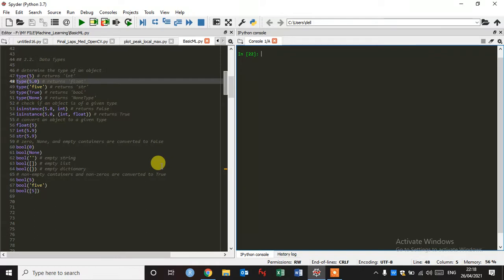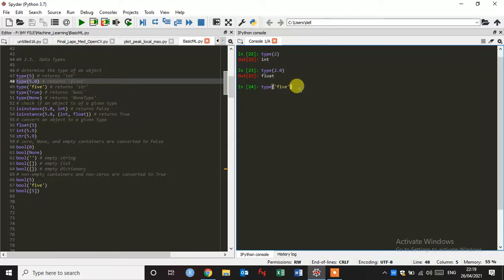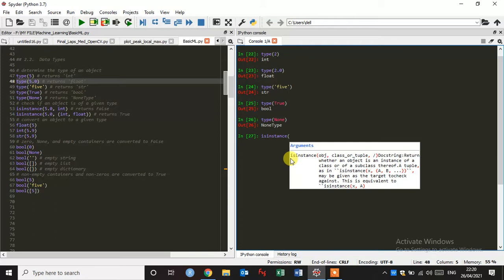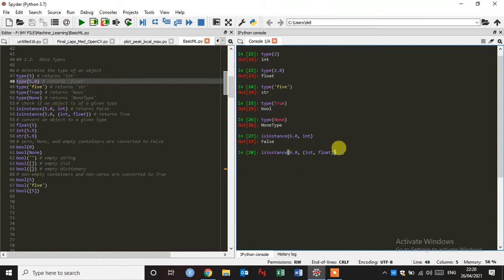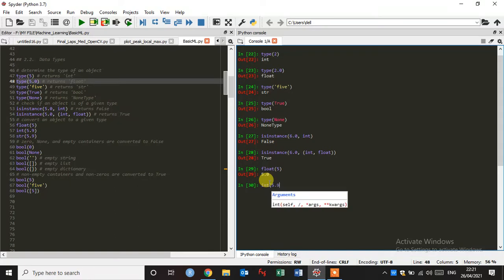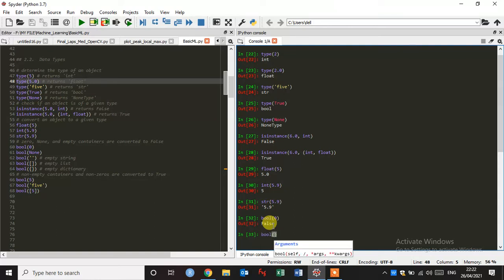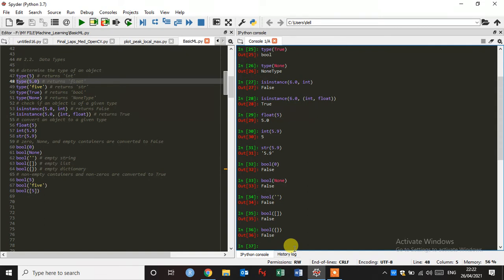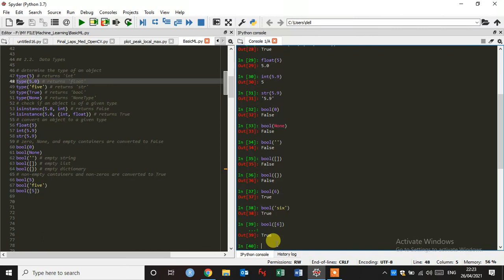Data types in python programming | By Govind Sharma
Python has several built-in data types that are used to store different types of values. Here's a brief overview of some of the most commonly used data types in Python:

Integer (int): Integers are whole numbers, either positive or negative, without decimals.

Float (float): Floats are numbers with a decimal point, either positive or negative.

Boolean (bool): Booleans represent a binary value of either True or False.

String (str): Strings are a sequence of characters, enclosed in single or double quotes.

List (list): Lists are ordered sequences of objects, enclosed in square brackets. Lists can contain different types of objects, including other lists.

Tuple (tuple): Tuples are similar to lists, but they are immutable, meaning that their values cannot be changed after they are created. Tuples are enclosed in parentheses.

Dictionary (dict): Dictionaries are unordered collections of key-value pairs, enclosed in curly braces. Each key-value pair is separated by a colon, and each key is unique.

Set (set): Sets are unordered collections of unique elements, enclosed in curly braces. Sets are commonly used for operations such as finding the union or intersection of two sets.

Here's an example of how to create variables for each of these data types in Python:

# Integer
x = 5

# Float
y = 3.14

# Boolean
z = True

# String
name = "Alice"

# List
my_list = [1, "hello", 3.14]

# Tuple
my_tuple = (1, "hello", 3.14)

# Dictionary
my_dict = {"name": "Alice", "age": 30}

# Set
my_set = {1, 2, 3}

Tools Covered
- Python
- Excel
- NumPy
- Pandas
- SciPy